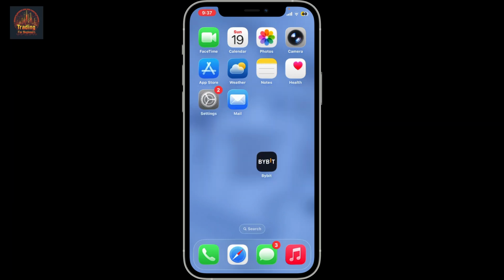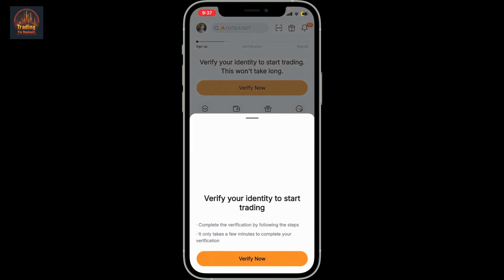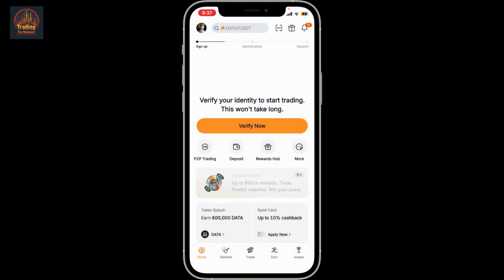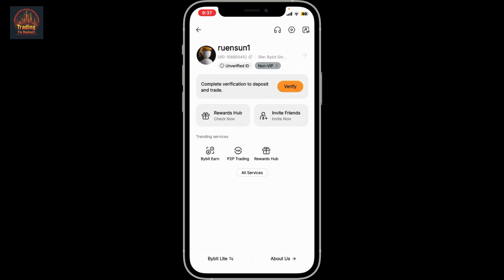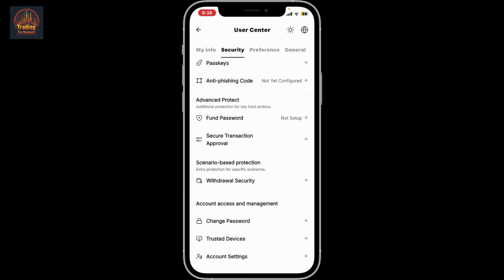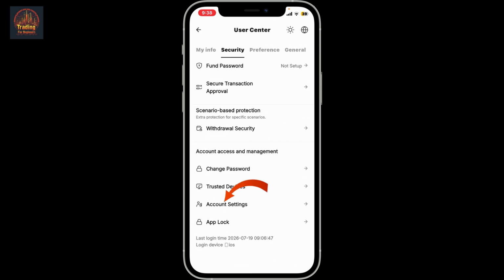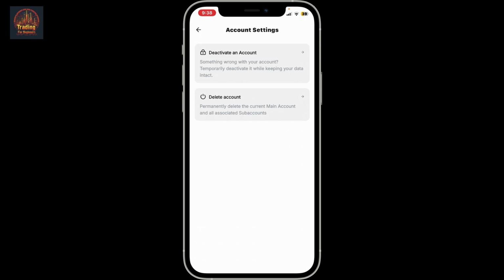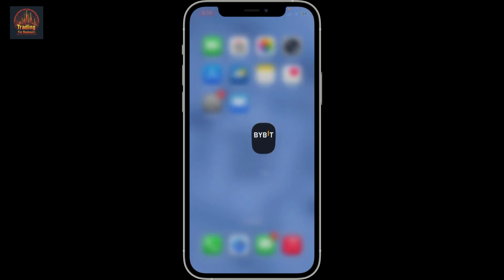How to Delete Your Bybit Account (2026)?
Thinking about closing your Bybit account? In this step-by-step tutorial, I'll show you how to delete your Bybit account using the official account deletion process. Whether you're no longer using the platform or want to permanently close your account, this guide will walk you through the required steps.